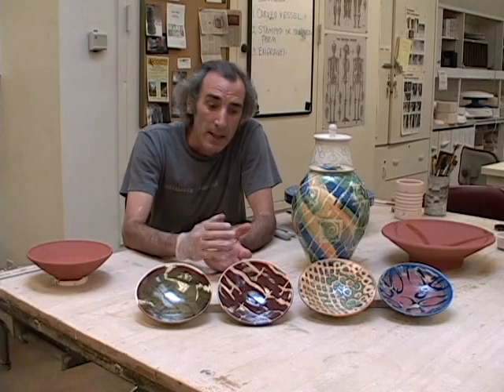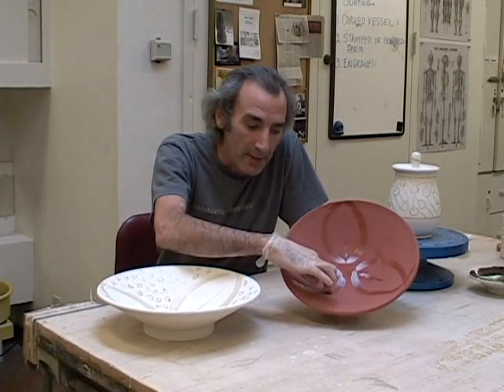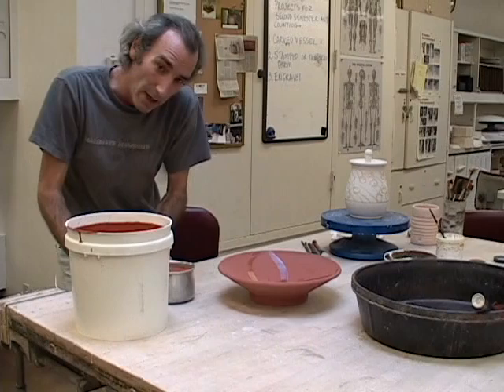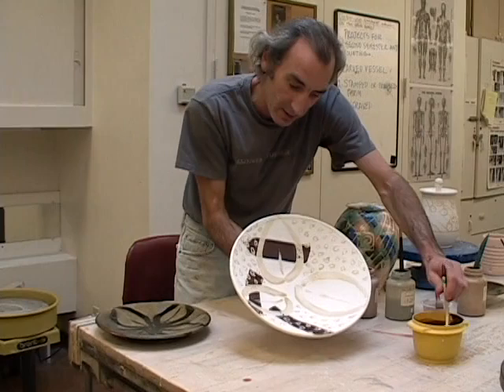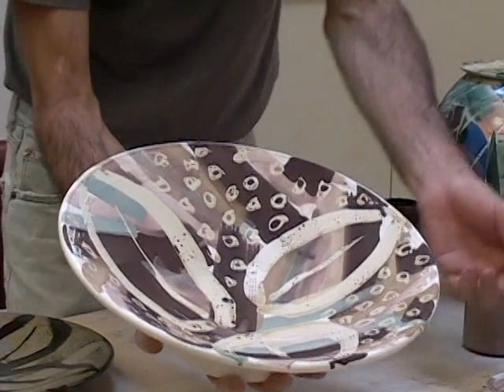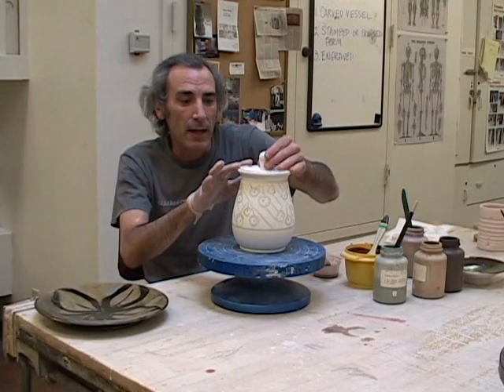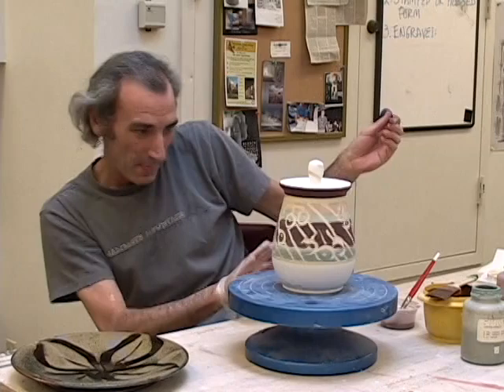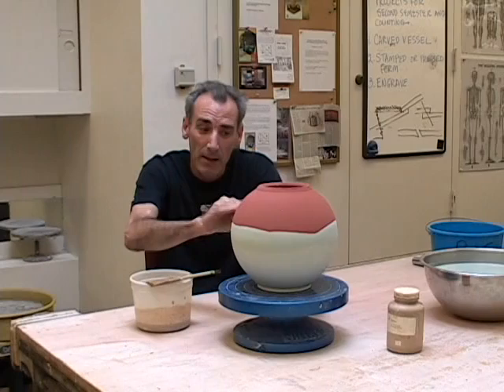#5 Glazing - Advanced Glazing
Advance Ceramic Glazing